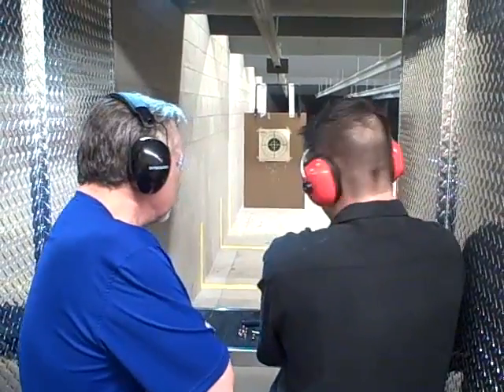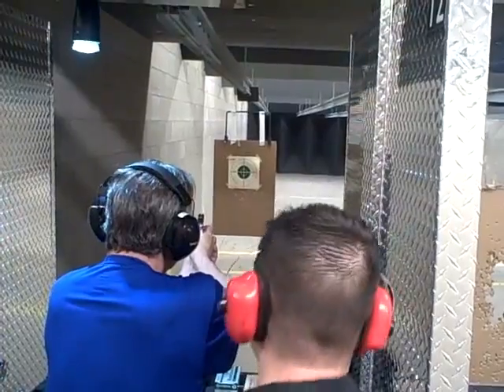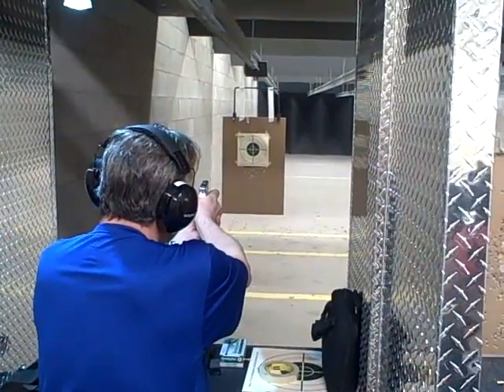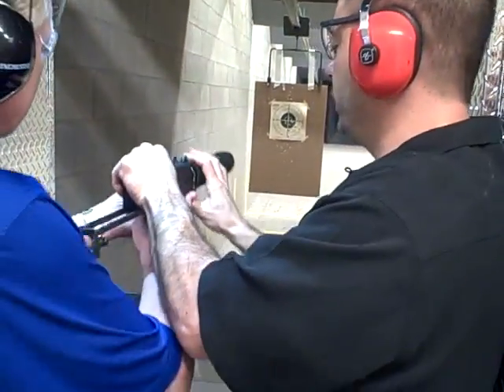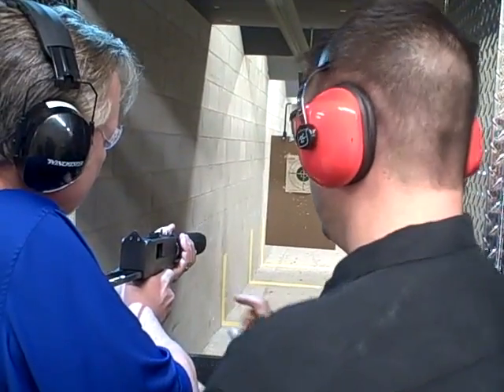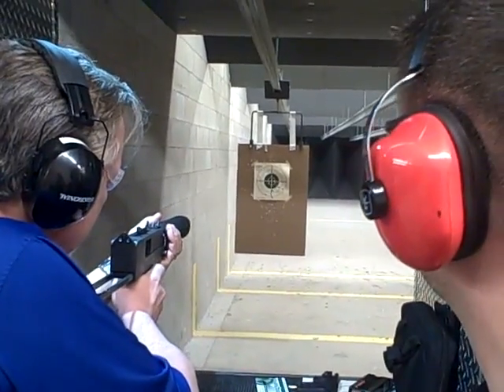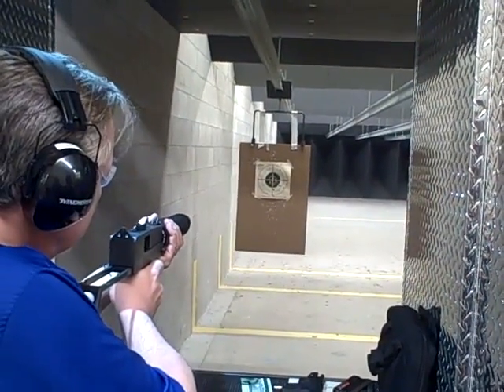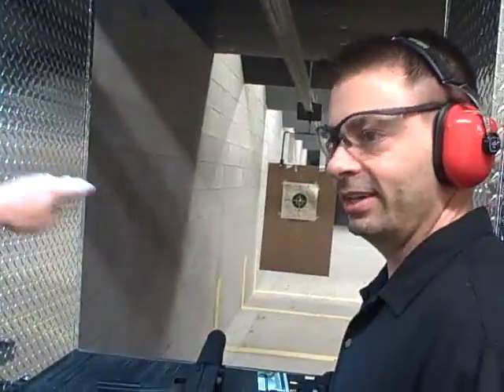John and Joe visit LEPD Firearms and Range.